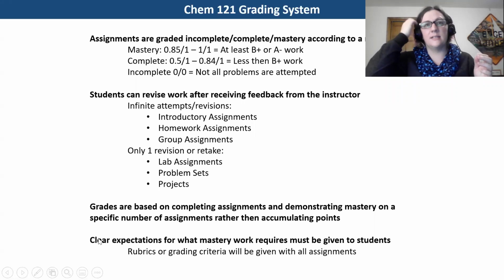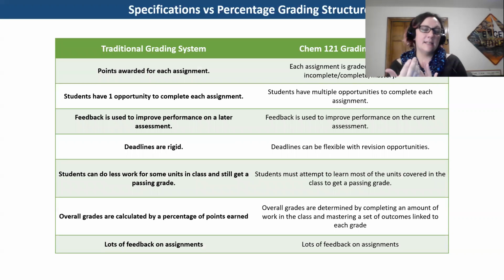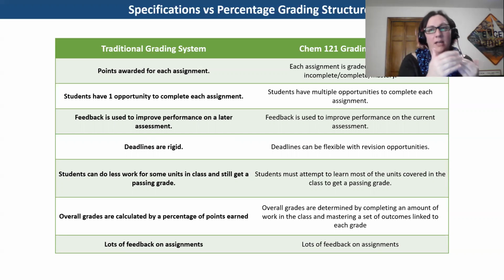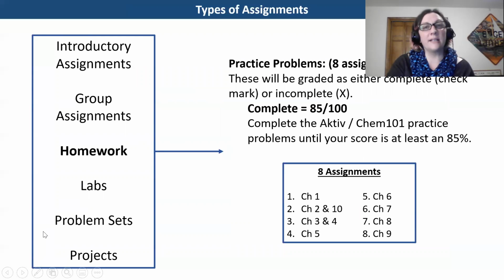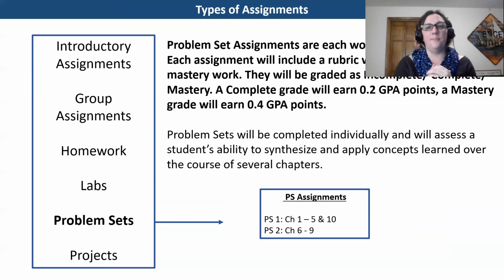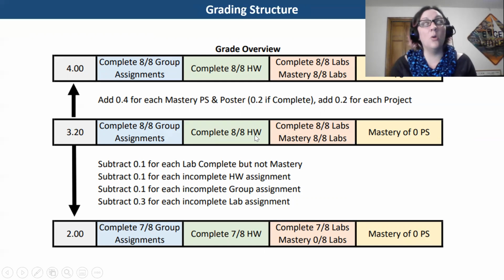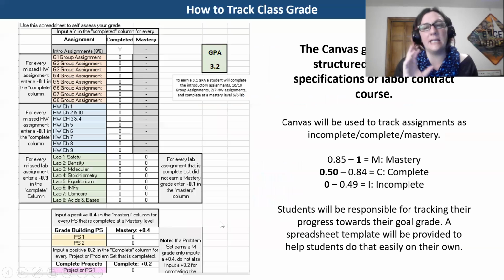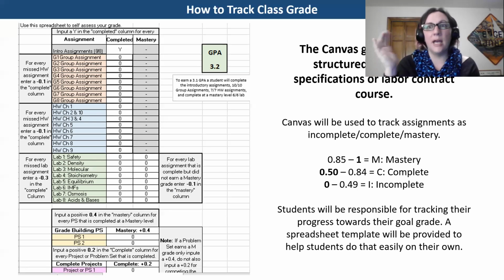Chem 121 Grading Overview Spring 22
This video walks through the grading policies for our class